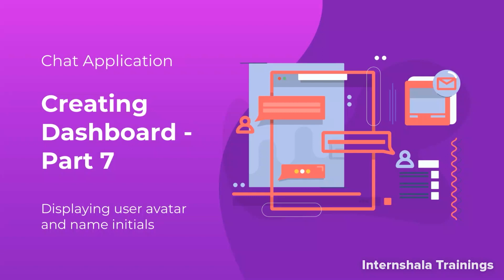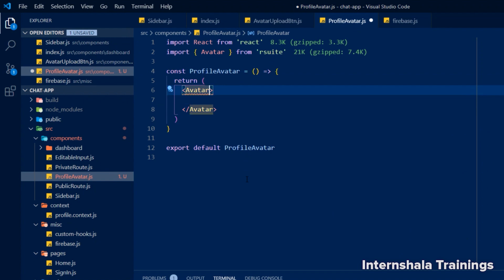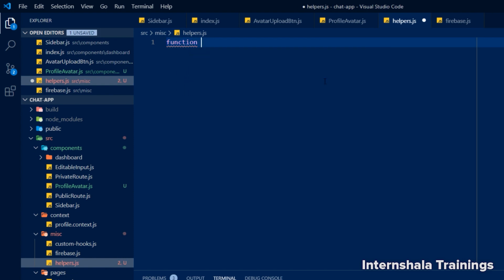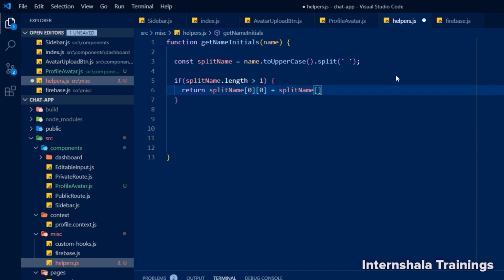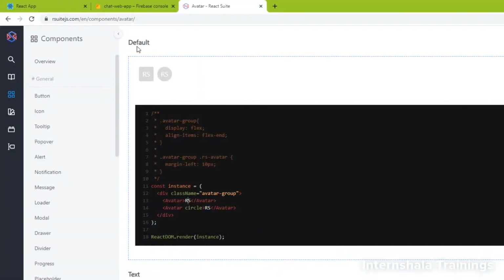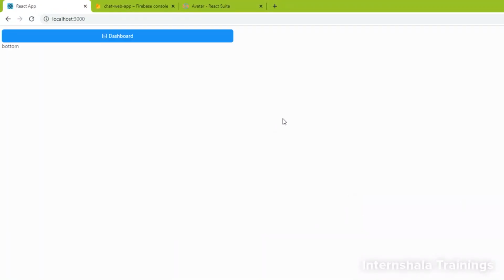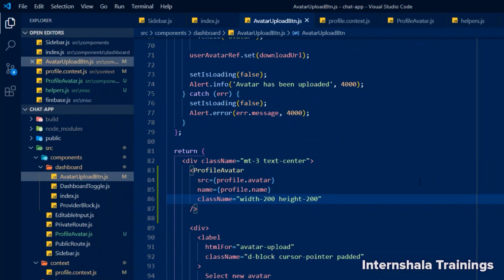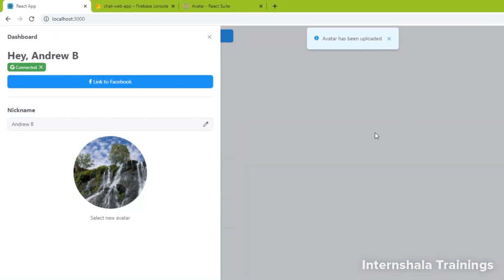M4 T5 E9 Creating Dashboard Displaying User Avatar and Names Initials Part 7 1